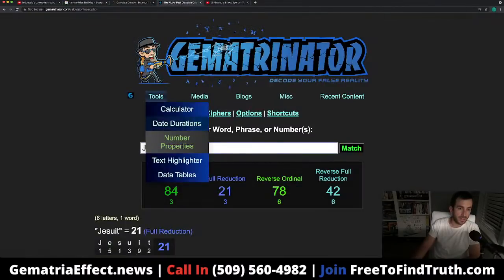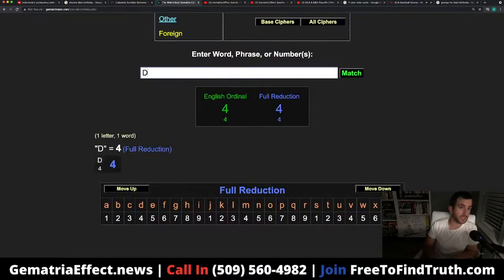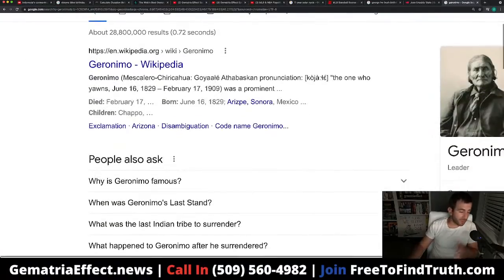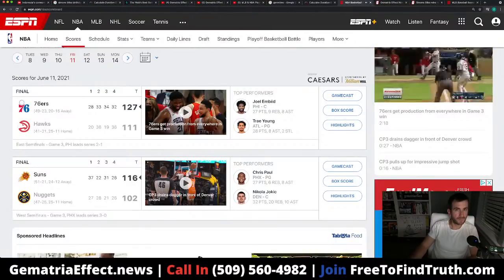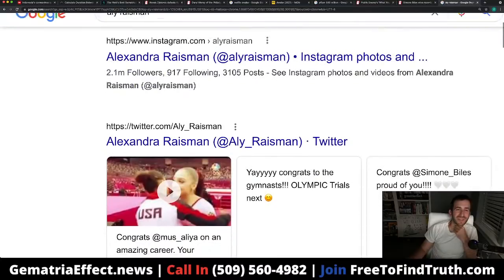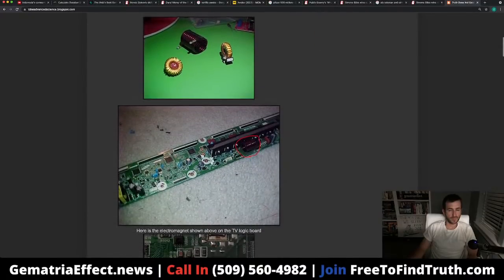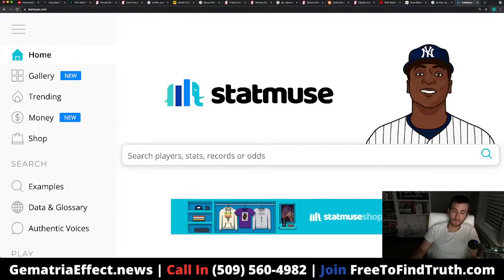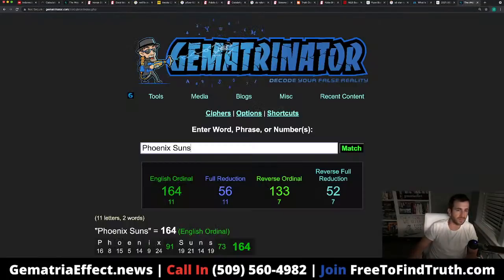Knowing Gematria is key to taking advantage of rigged sports at sports book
To get your hoodie follow these 2 steps:
2) Send $50 for Large or XL or $60 for XXL (S & M sold out, sorry)